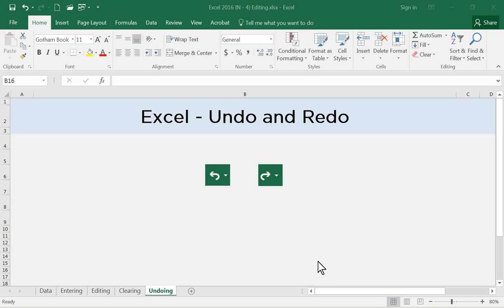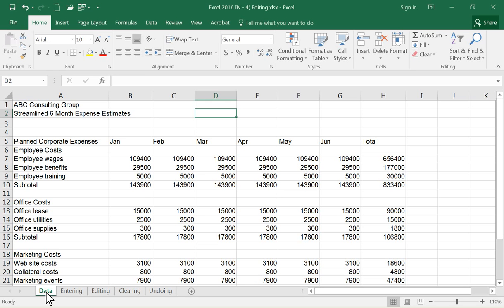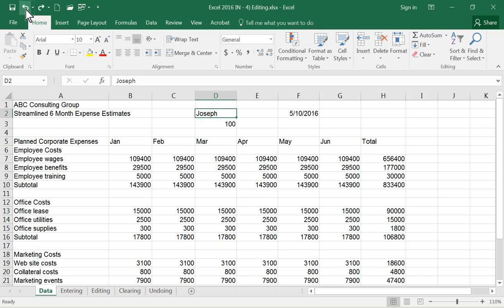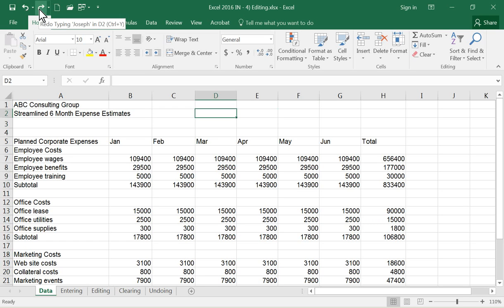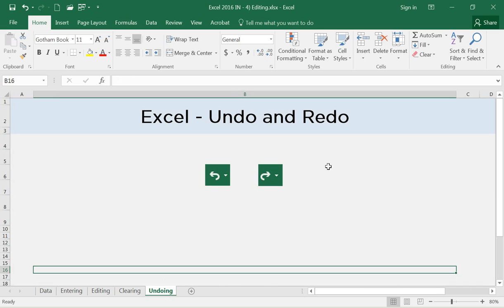4d) undo & redo (2:51)